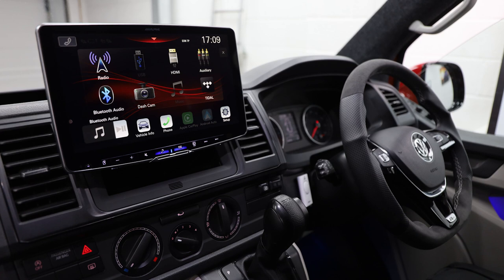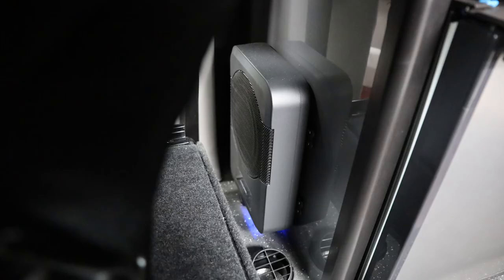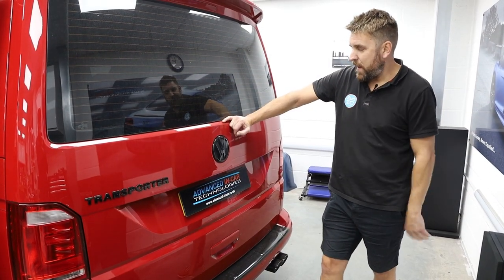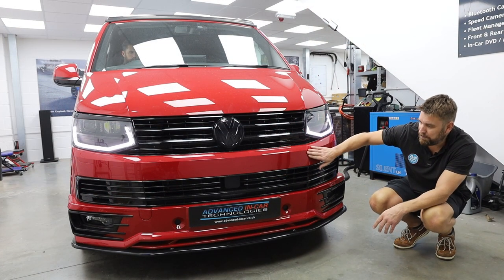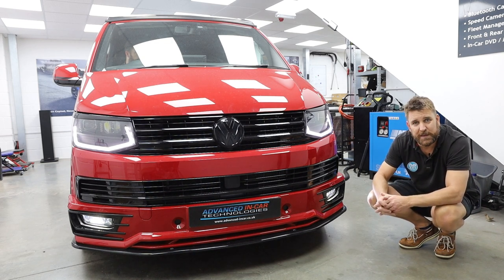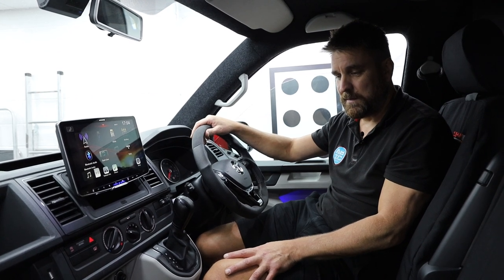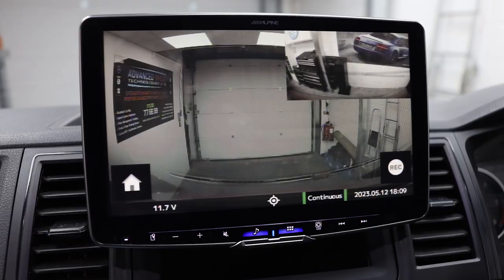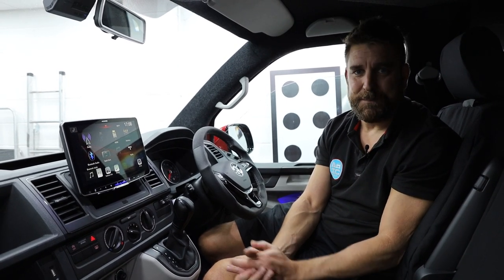9 Awesome VW T6 Transporter Upgrades! Alpine Halo 11, Multi-Function Steering Wheel, Speakers + More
9 Awesome VW T6 Transporter Upgrades! Alpine Halo 11, Multi-Function Steering Wheel, Speakers + More

In this EPIC retrofit, we take this converted Volkswagen T6 Transporter (2017) and enhance it with lots of fantastic new tech, lighting & audio upgrades! We showcase some of our most popular upgrades and provide a quick demo of how they look and operate.

See the listing below of the 9 different upgrades we have installed in this VW T6:

- ALPINE iLX-F115D HALO 11 - DIGITAL MEDIA SYSTEM
- ALPINE PWE-S8 ACTIVE 8" SUBWOOFER
- ALPINE SPC-106T6 6" COMPONENT SPEAKERS
- GENUINE VW T6 "SPORTS" MULTI-FUNCTION WHEEL WITH DSG PADDLES
- GENUINE VW FOG LIGHTS &  AFTERMARKET LED BULBS
- AMBIENT LED LIGHTING (FOOTWELL & DOOR CARD)
- AFTERMARKET REVERSING CAMERA
- STAGE 1 SOUND DEADENING
- ALPINE DVR-C320'S FRONT & REAR DASH CAMERA (Supplied by the customer as Alpine have discontinued the product)